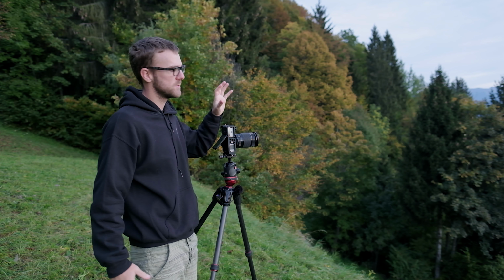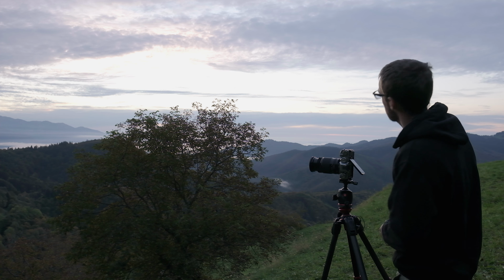Fujifilm XF 55-200mm Sunrise Photography | I Did NOT Expect These Conditions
Telephoto Landscape Sunrise Photography with stunning unexpected conditions. Capturing beautiful telephoto panoramic landscape photography with the beautiful Fujifilm XF 55-200mm lens. A great vlog, with perfect images and jaw-dropping drone footage from Jamnik Church in Slovenia!

If you enjoyed this video, please give it a thumbs up 👍 and feel free to leave a comment below with your thoughts - I read them all and will get back to you! 🌏🦘

Online Photography Membership -- NETFLIX For Photographers

📷Photography Gear:
Wide-Angle Lens
Mid Range Zoom
Tele Zoom

🎥Video Gear:
Low Light Lens
Magnetic VND Filters
Lav Mic

🌟Astrophotography Gear:
Low Light Camera
Fuji's BEST Night Sky Lens

💻SOFTWARE:
KD200 Graphics Tablet